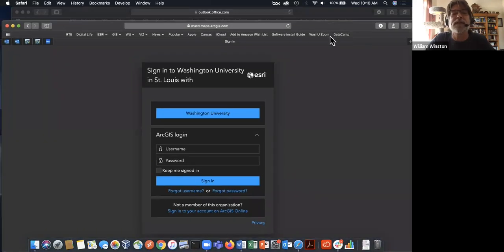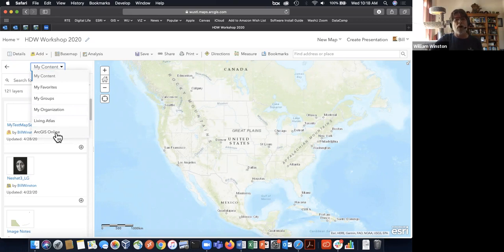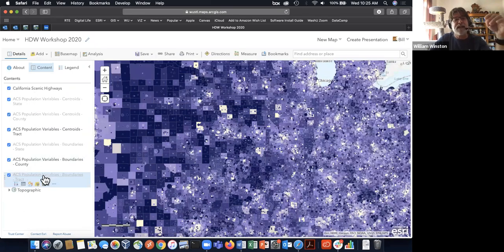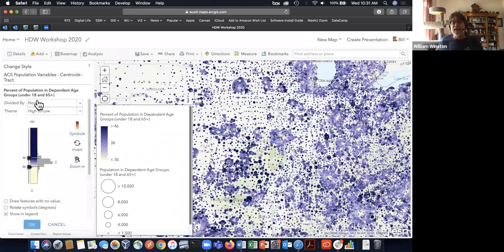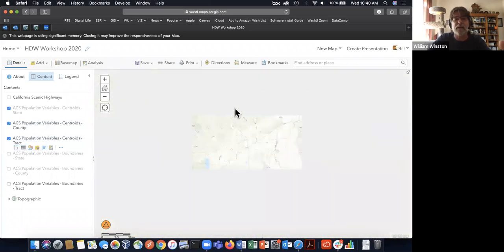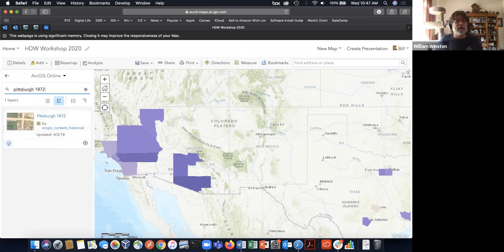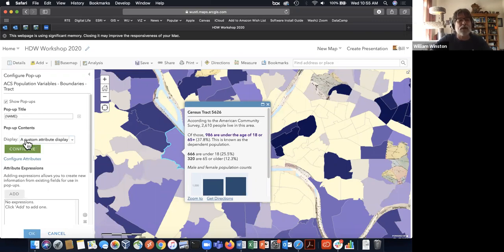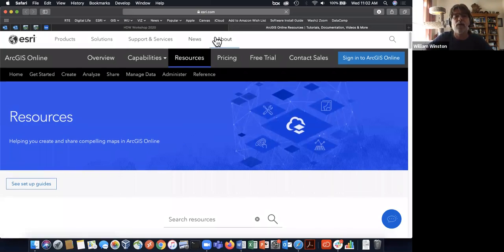Introduction to ArcGIS Online (AGOL)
This session introduces the ArcGIS Online platform and demonstrates some of the basic mapping functions.  The video was recorded during a demo for the Humanities Digital Workshop at Washington University on July 8, 2020.  The Q&A section includes information about georeferencing historical maps and visualizing change over time.

00:00 Introduction and Login to AGOL
04:50 AGOL Home screen and Profile
06:30 Map Creation
09:13 Adding Spatial Data from AGOL
16:30 Layer Format and Controls
39:05 Georeferenced Maps
42:58 Bookmarks
45:30 Pop Ups
49:40 Sharing your maps
54:35 Q&A